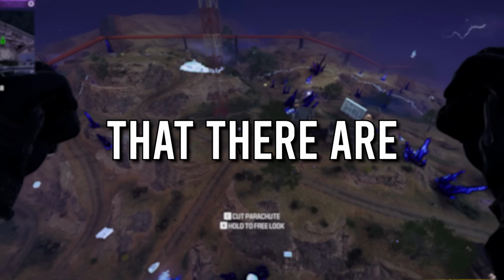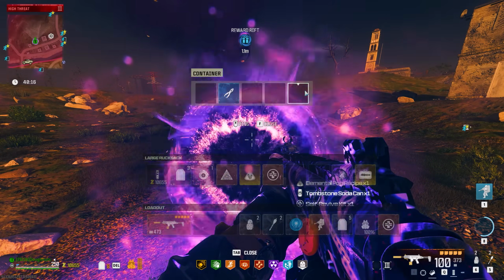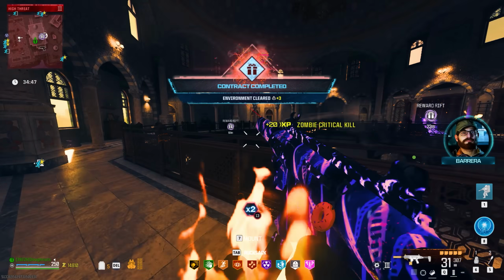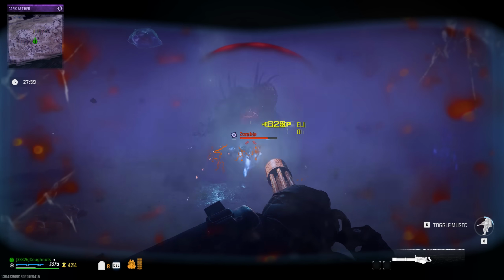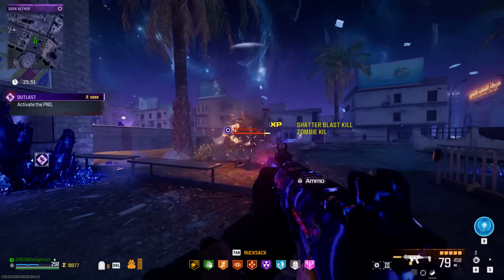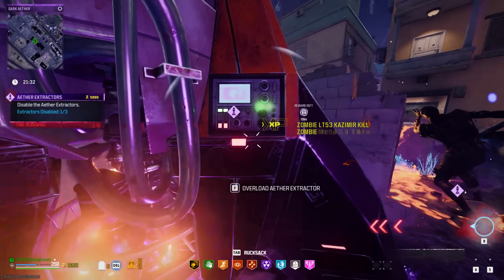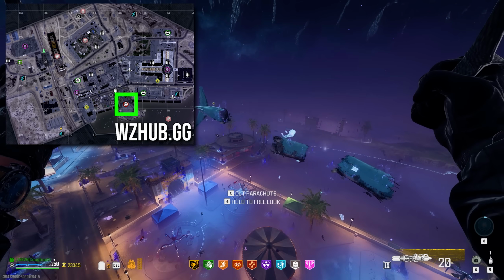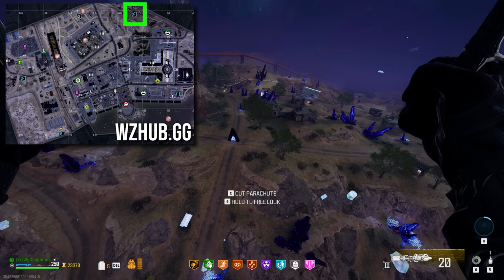WATCH THIS Before Going Into The *NEW* DARK AETHER in MW3 Zombies!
The New Dark Aether Rift for Season 2 of MW3 Zombies takes place in Sa'id City but before you go in, you're going to need to know where the contracts are, where the pack a punch machine is, der wunderfizz, and even some aether tears!